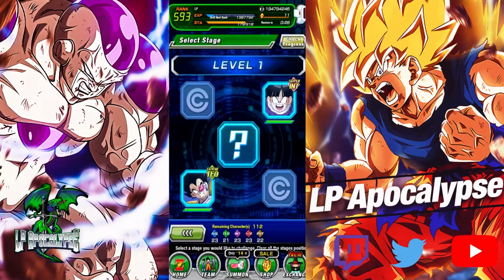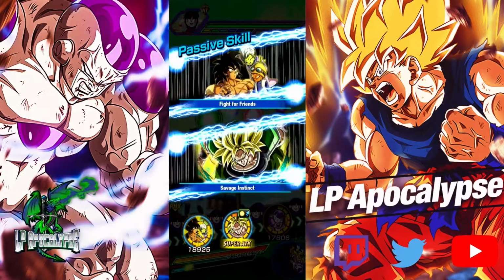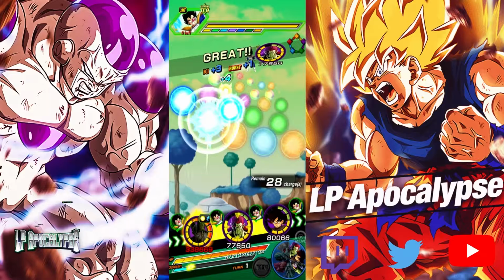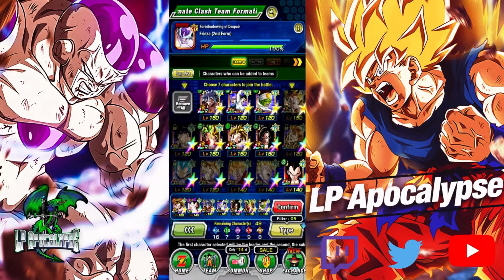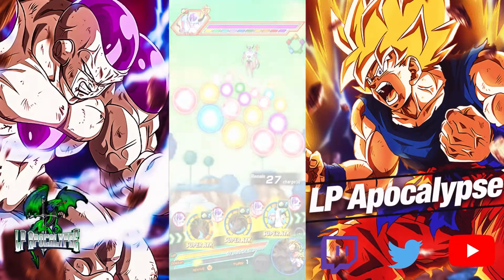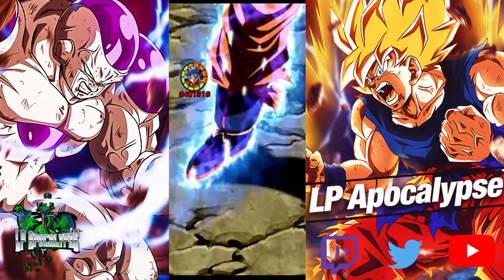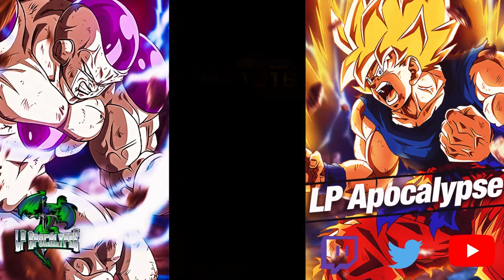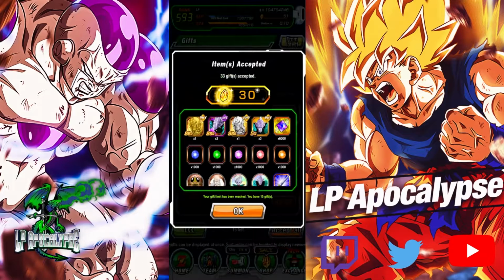NEW NAMEK SAGA ULTIMATE CLASH IS TOUGH! (DBZ: Dokkan Battle)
I forgot to use EZA TEQ Frieza and AGL Bardock on the last phase.

How did you do?